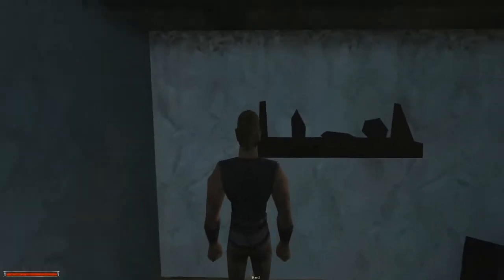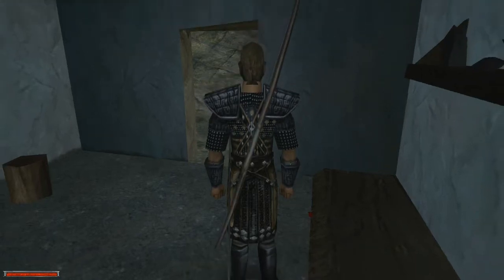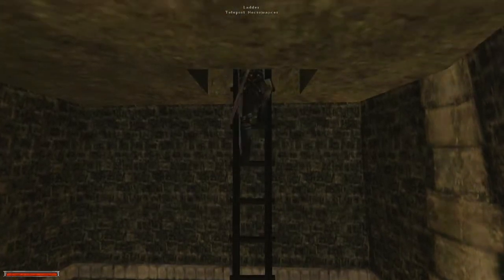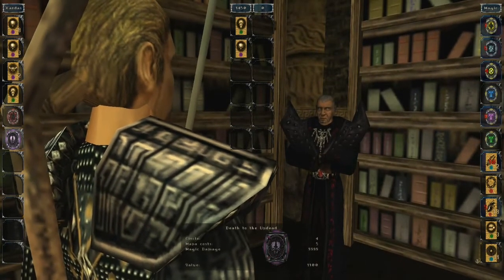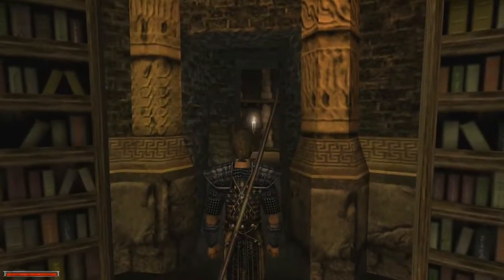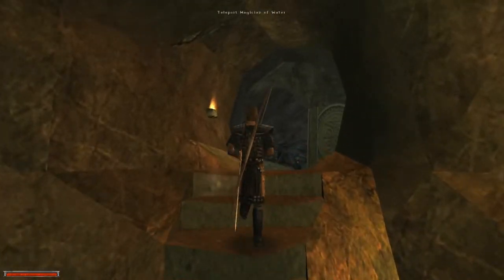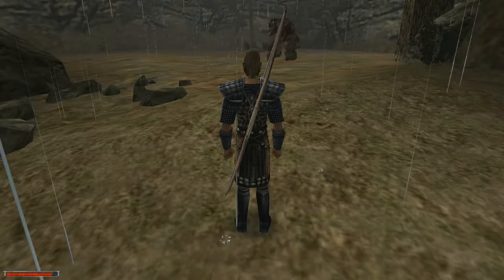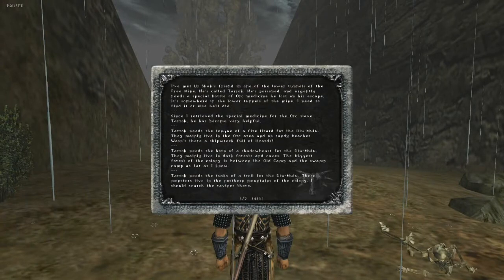Let's Play Gothic -84- Tiny Troll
Gothic by Piranha Bytes, Egmont Interactive, Xicat Interactive and CD Projekt (2001)

With the help of Xardas and his useful spell shop, we finally manage to defeat the troll in the mountains and thereby get the last needed ingredient for the Ulu-Mulu.

Notes on this particular LP:
1. This is a Let's Roleplay. My actions and decisions are based on a certain type of character my hero resembles in this LP and the Gothic 2 LP.
2. Graphics are on maximum, videos can only be shown in half-screen mode.
3. The 'word bingo' game has come to an end. Thank you all for participating!